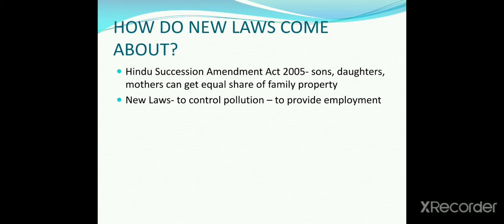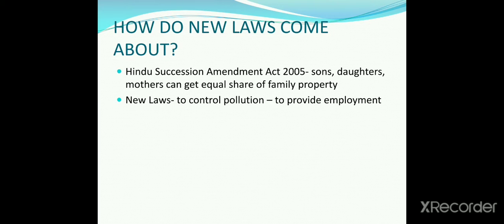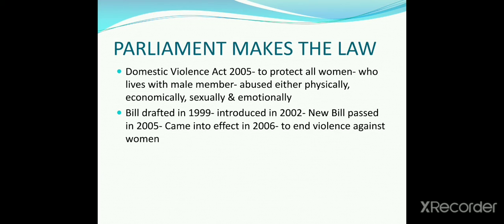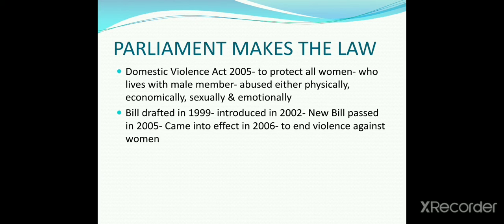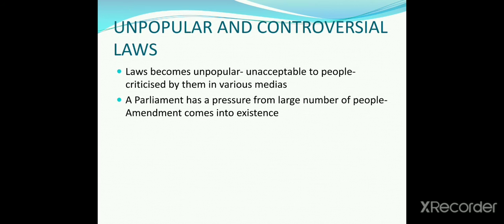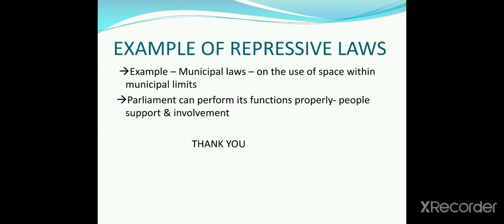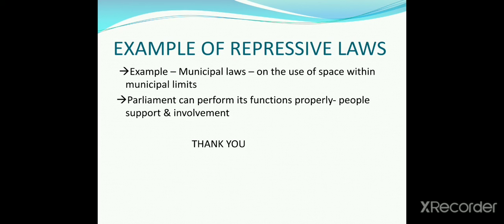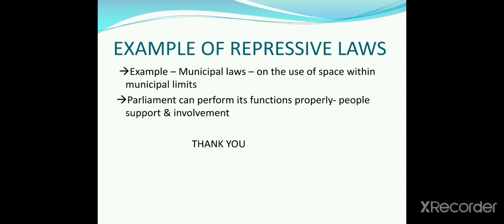Class 8 social and political life ch 4 Understanding laws part 2